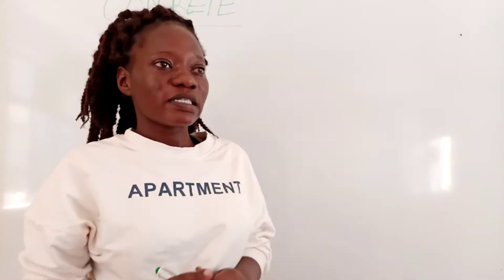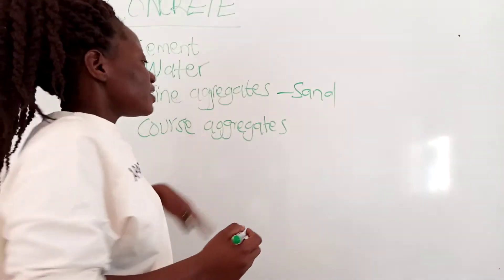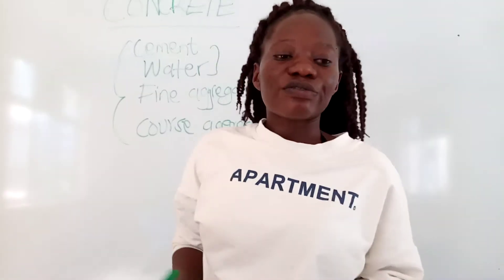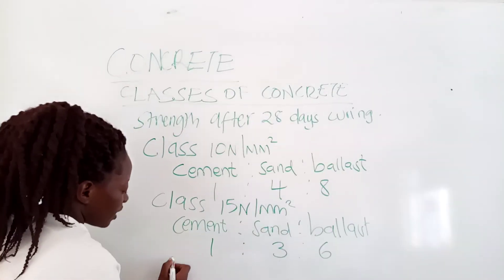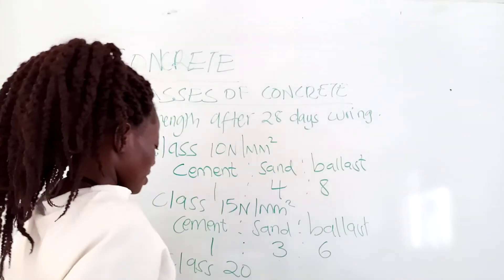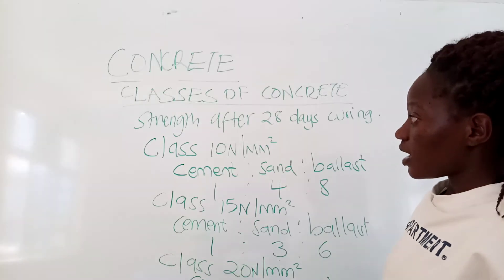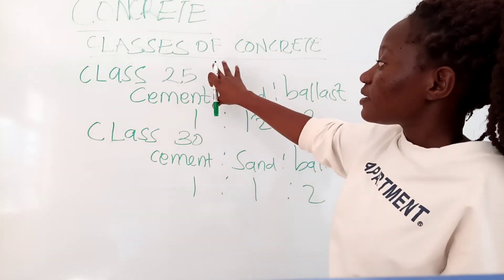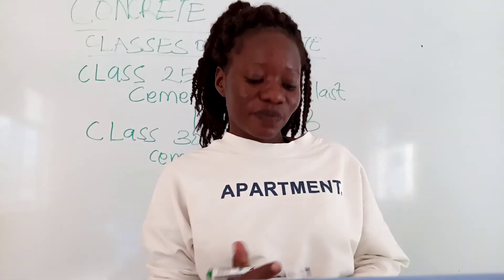concrete classes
Everything you should know about concrete classes nad the ratios